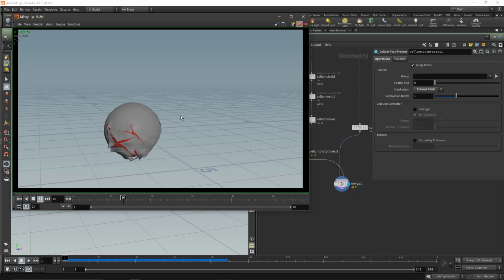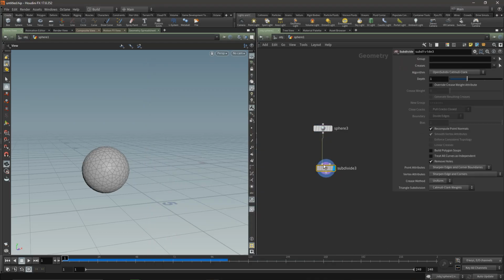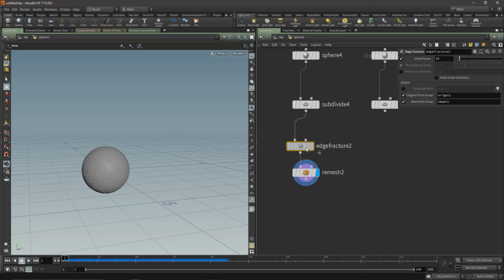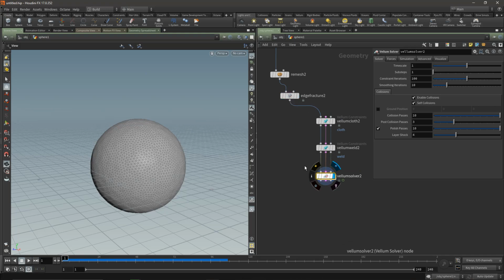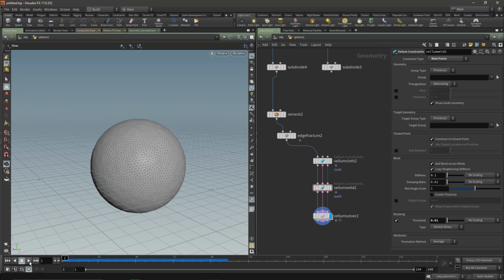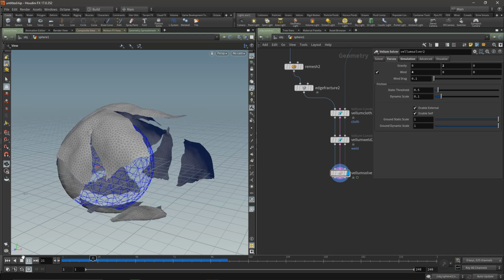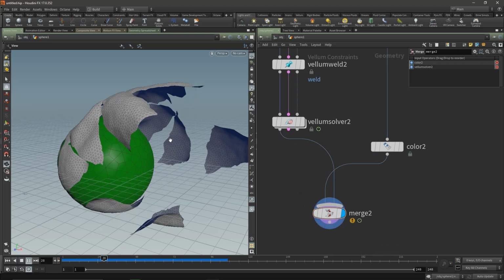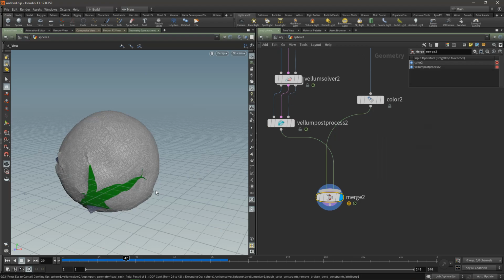Vellum Peel Effect - Houdini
This is a tutorial for a simple peel setup in Houdini with the Vellum solver.

Abstract in Houdini - Course

timcgi